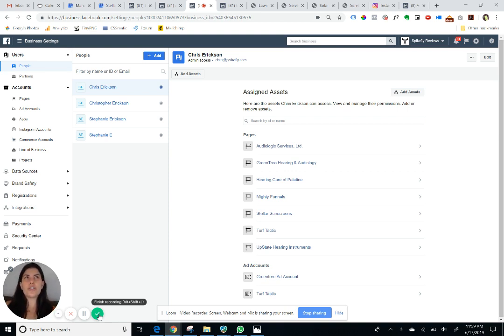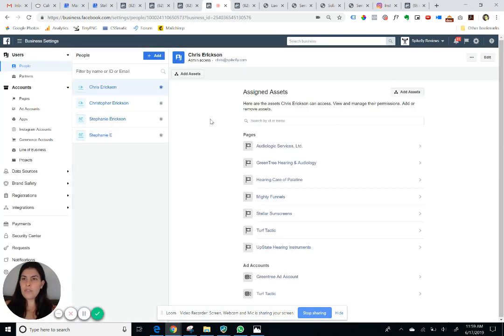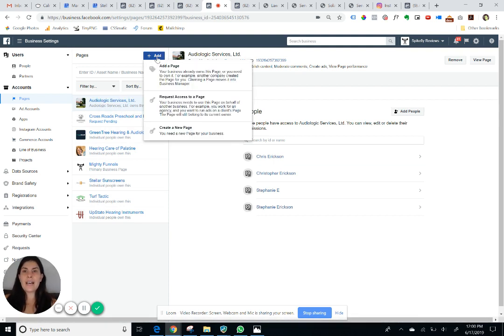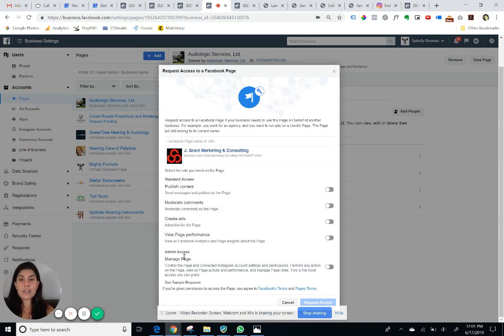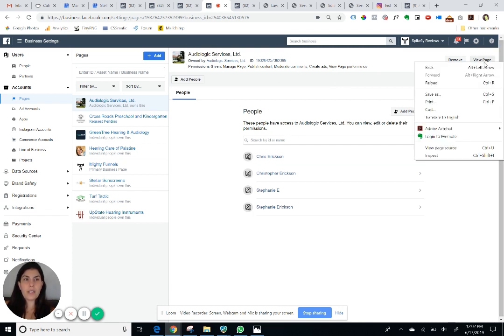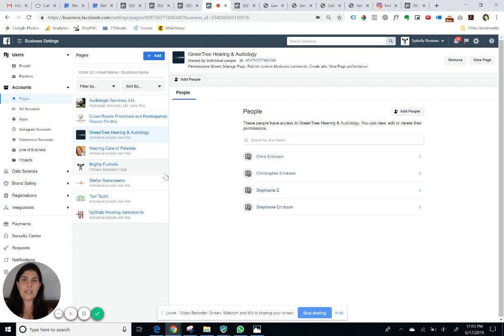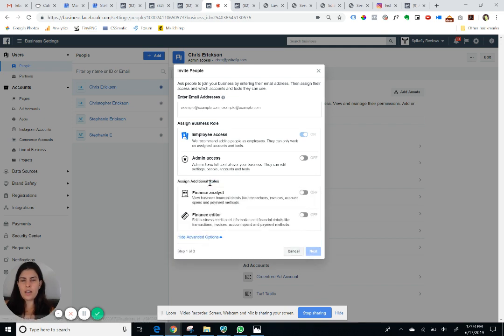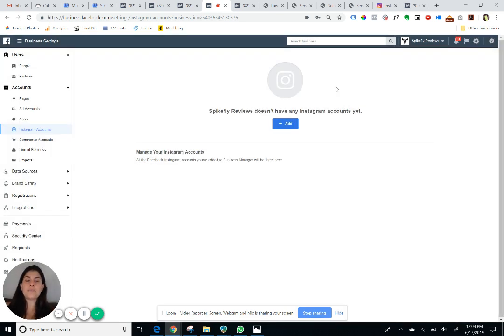How to Set Up Facebook Business Manager for Managing Clients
Do you need to run Facebook ads for your clients? First you need to get Facebook Ads Manager set up for your agency/company. You'll visit business.facebook.com, and set up an account with your own company name as the name on the account. Then associate your company page as the primary page.

Next you'll request Admin access to your client's company Facebook page by clicking Business Settings, then Pages, then Add. Now press Request Access to A Page, and search for their company page. Once you see it, click and request admin rights. They will need to login to their company page on Facebook, then  click Settings then Page Roles and Accept the request there.